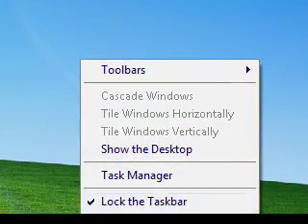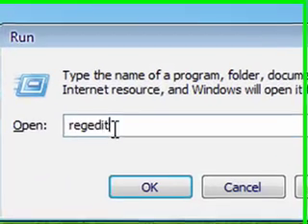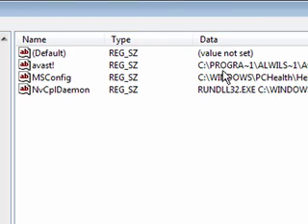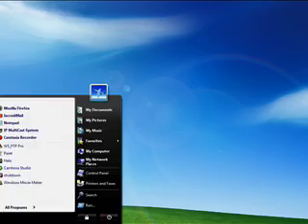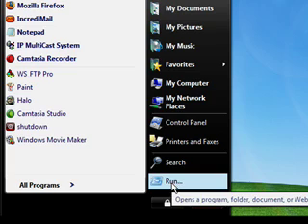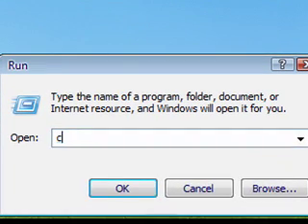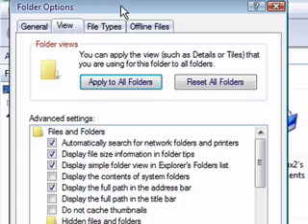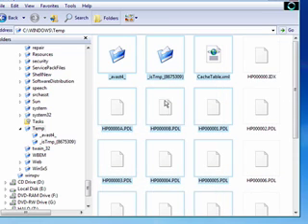Manually Delete that stubborn Virus File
This video will show you how to manually delete that stubborn virus file that just will not go away.